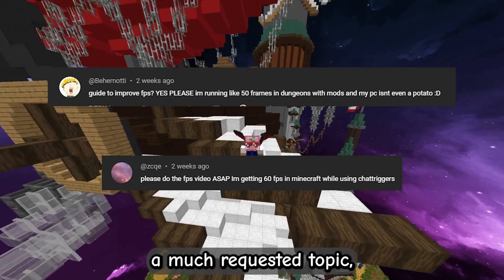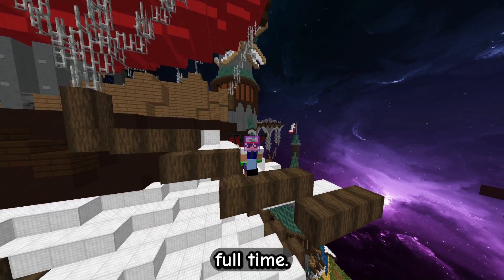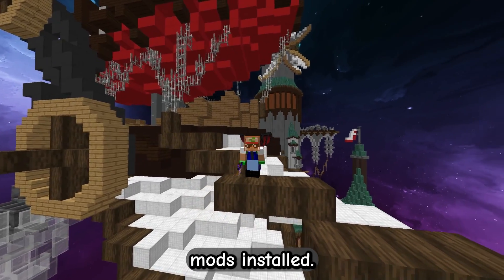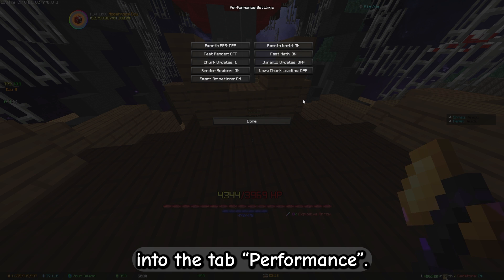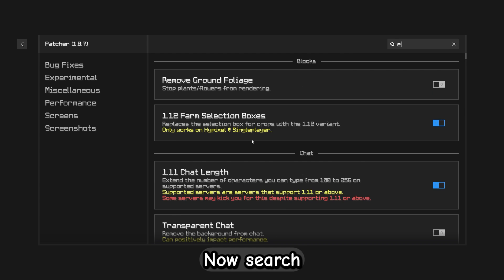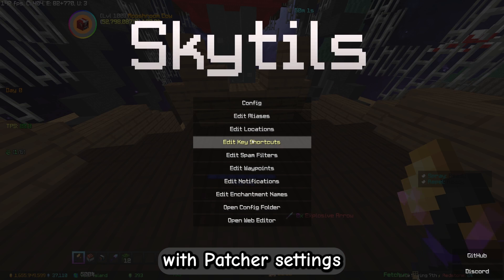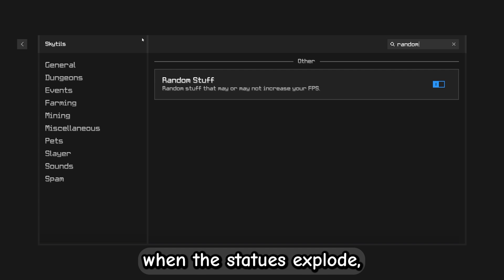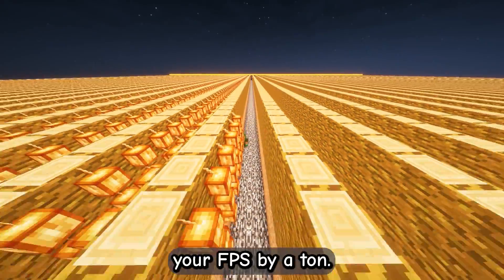How to BOOST your FPS in Hypixel Skyblock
Red name AlexxOffi until next Summer?
This video is supposed to show you the settings to get more FPS in Hypixel Skyblock.

🖥️Server IP
hypixel.net